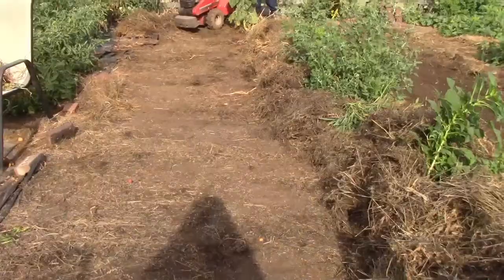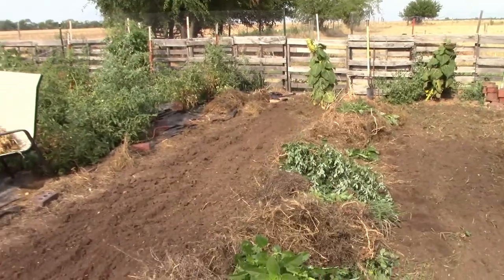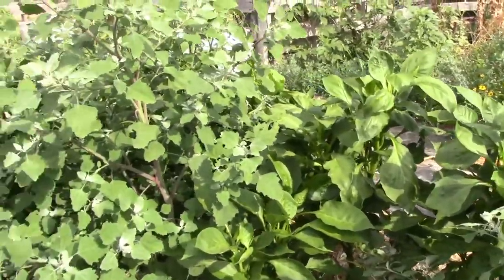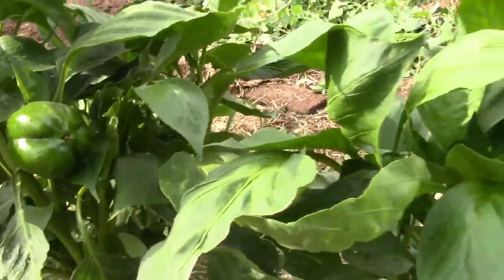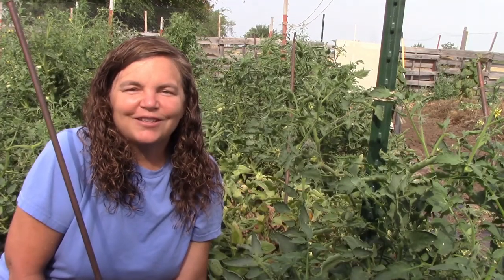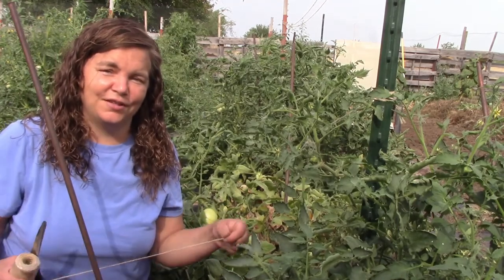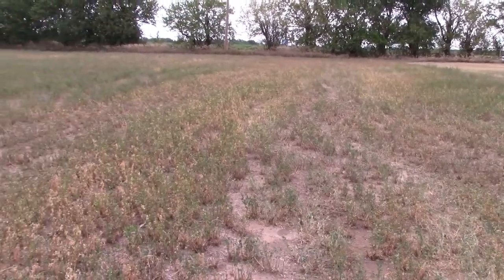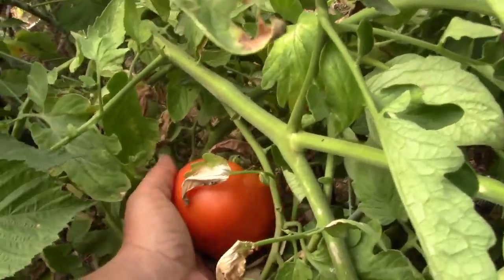Preparing To Plant Our Fall Beans!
Preparing to plant fall beans, picking tomatoes, weeding, pulling up the plastic... so many things to get done in the garden!